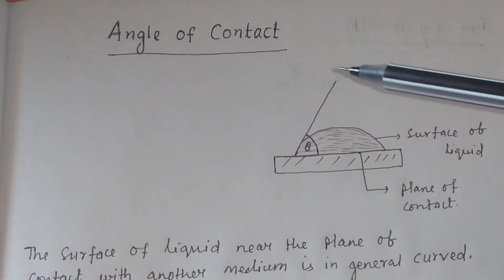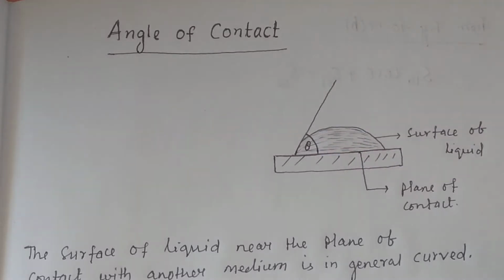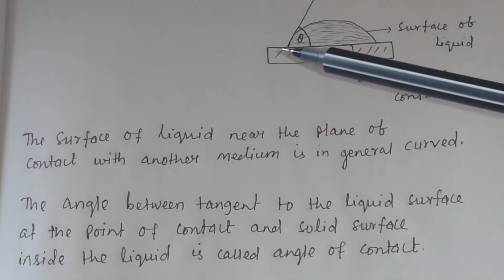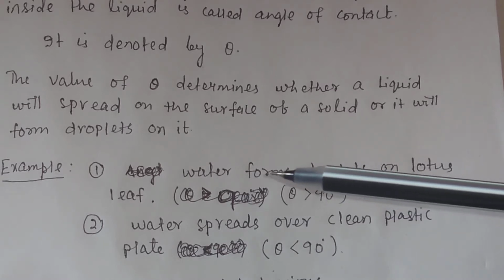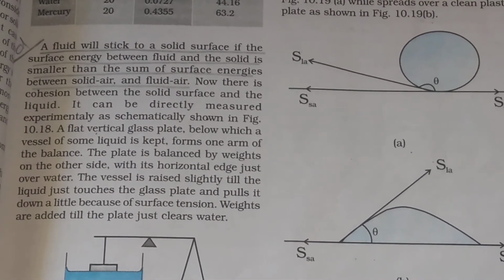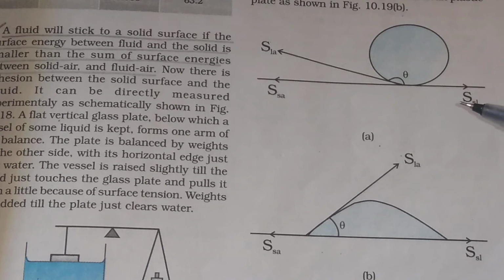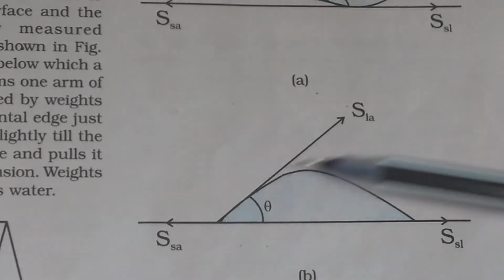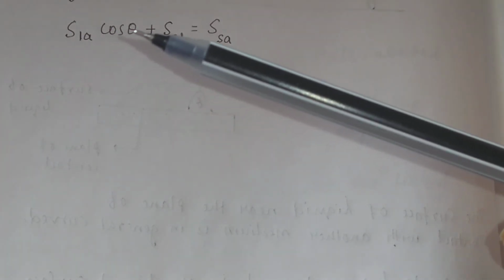Angle of Contact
Angle of Contact @PTE